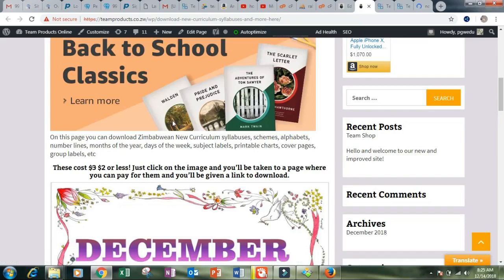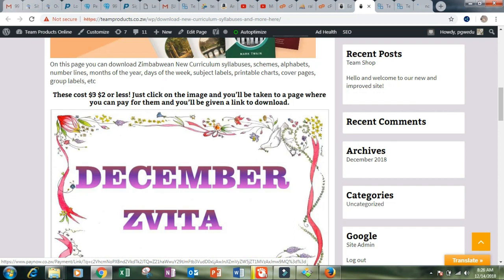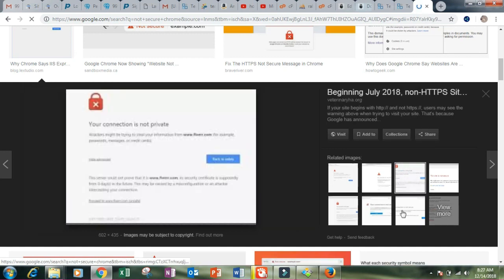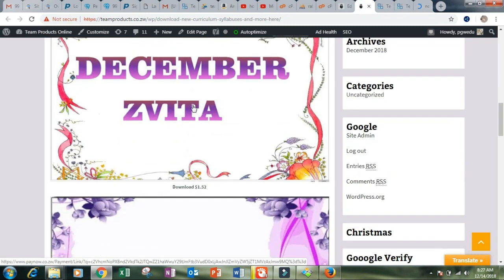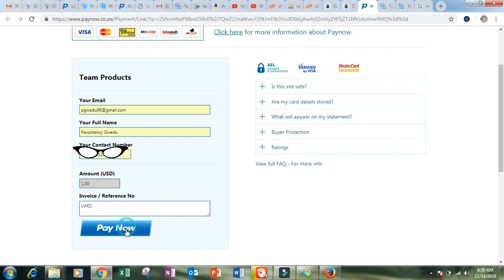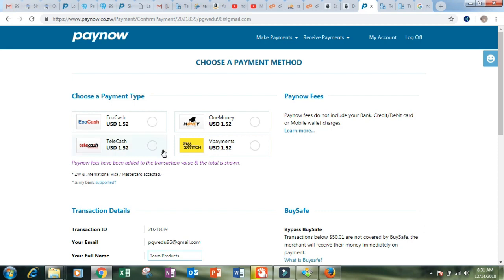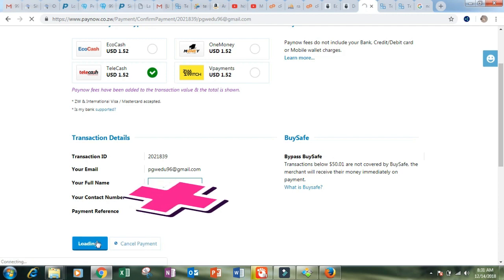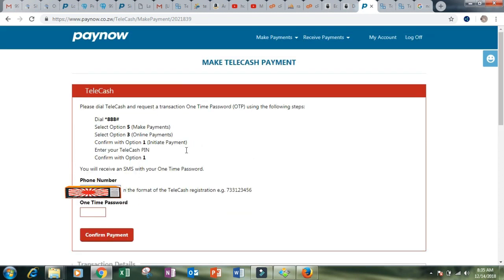Download Zimbabwe Schemes | New Curriculum syllabuses | Alphabets | Months of the year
In this video i show you how you can download Schemes, Syllabuses, Alphabets, Months of the year, Days of the week, and more. These are available at Team Products Online.

Download Schemes and more for all grade levels
You can download New Curriculum syllabuses as well from
grade 1
grade 2
grade 3
grade 4
grade 5
grade 6
grade 7
Are you a landlord looking for tenants? Or a hotel looking for guests? Team Real estates is the way to go! For only $5 you can get thousands of people to reach you!
and list your property today.
END